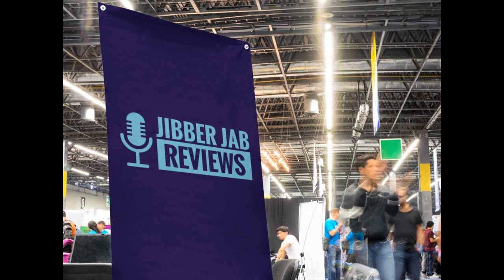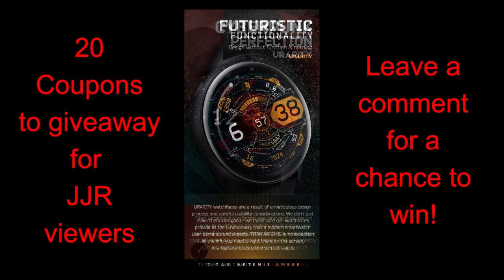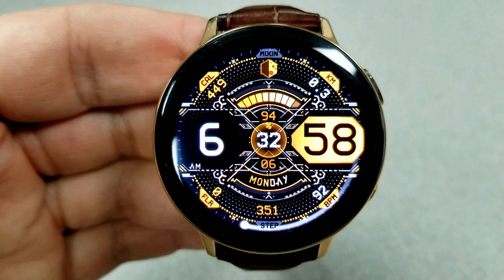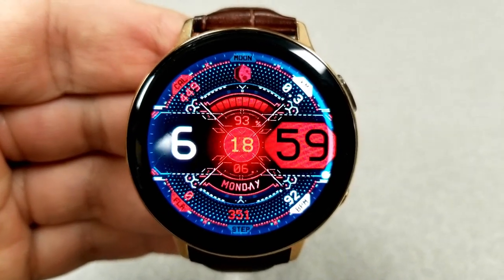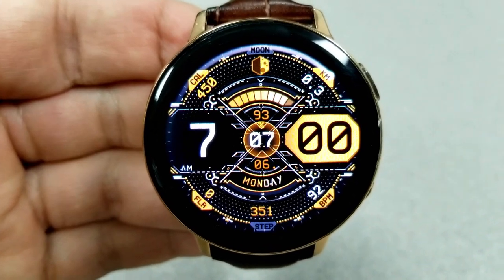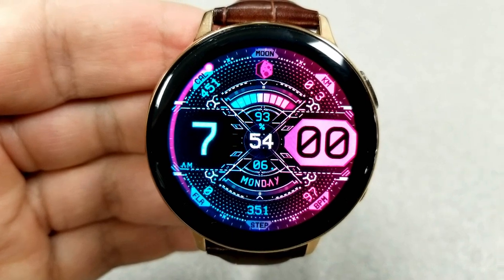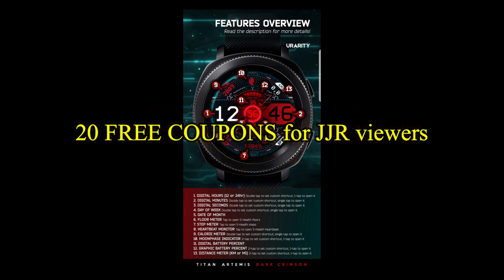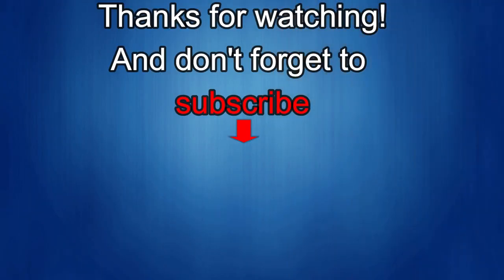Samsung Galaxy Watch Active 2/Galaxy Watch Faces by Urarity - 20 Coupons to Giveaway!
20 coupons will be given away to random and lucky viewers of the channel!  Leave a comment below in order to participate and if you are selected as a winner I will leave a reply to let you know how you can get the code!

Samsung Watchfaces
Smartwatch